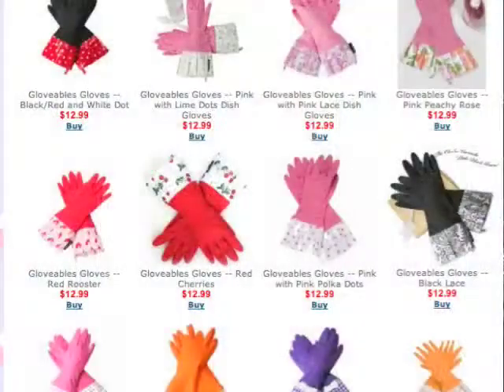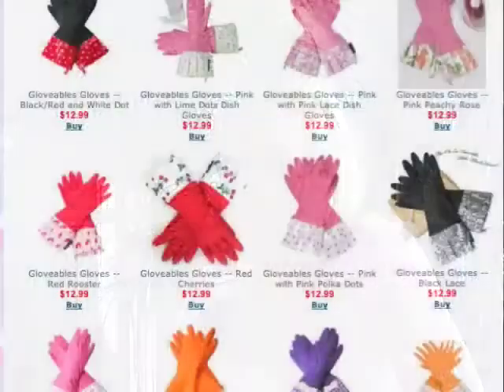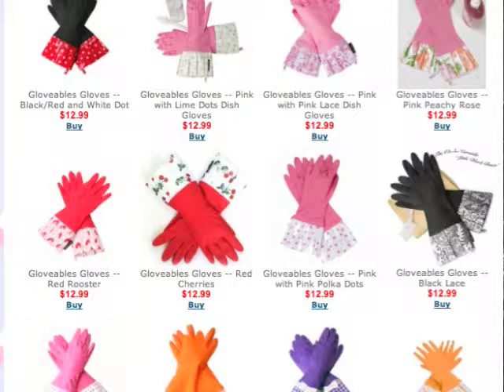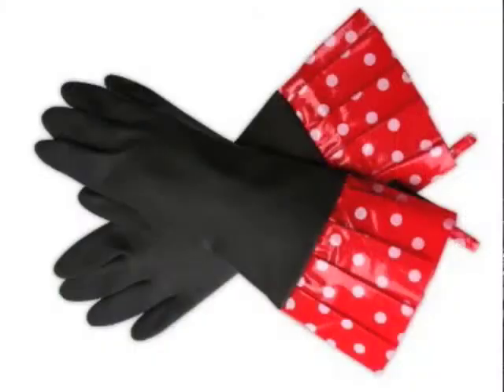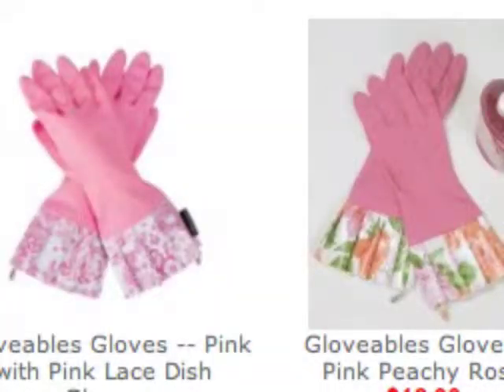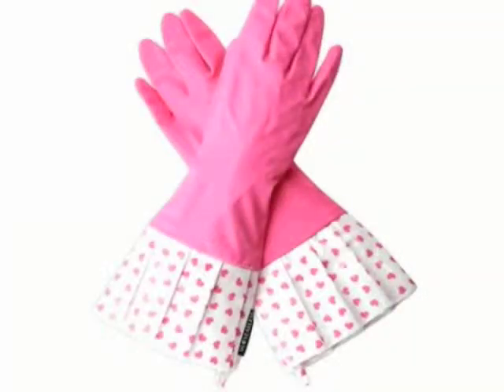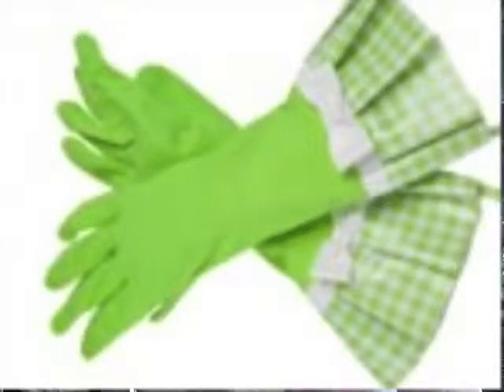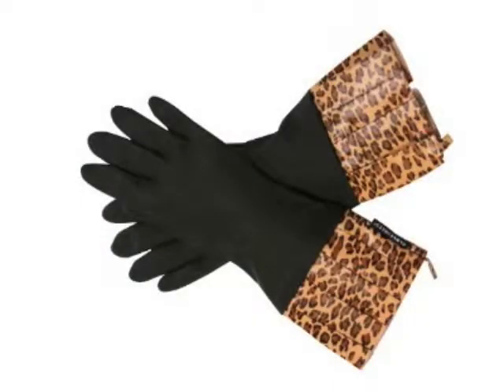Protect your manicure with stylish Gloveables!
Glamour24-7.com host Regina Dowling Showcases Stylish Gloveables!